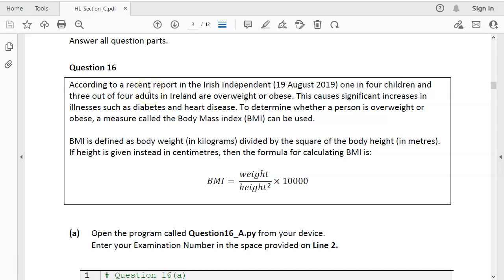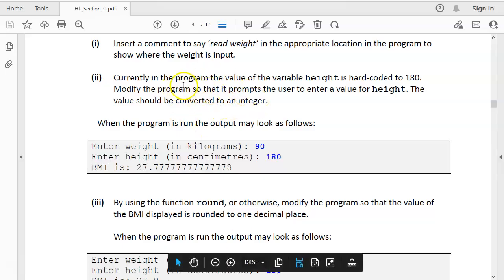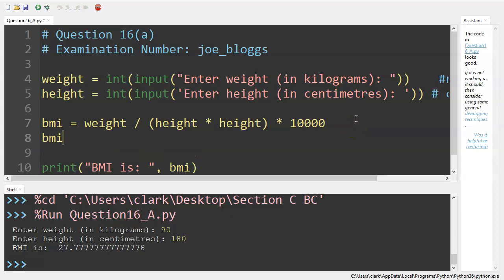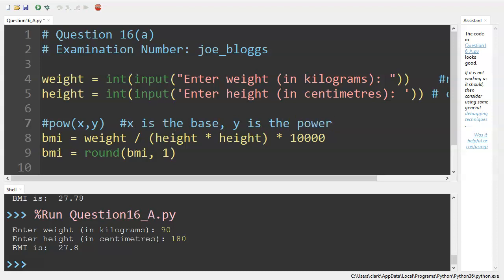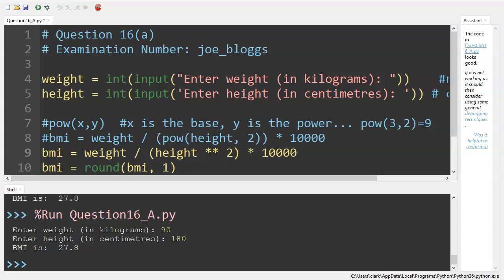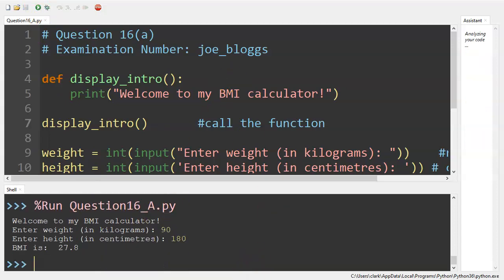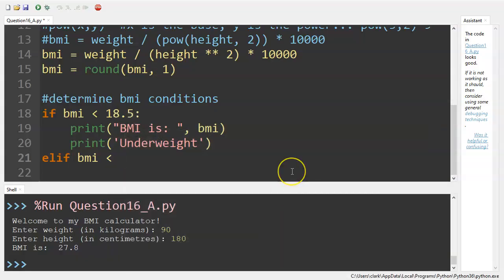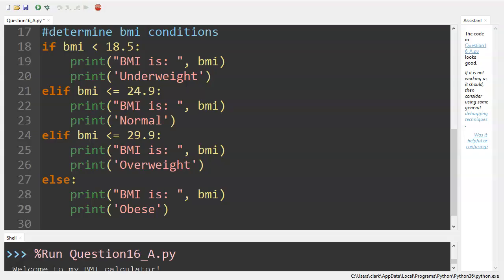Trial_Exam_Section_C_(a)_model_solution